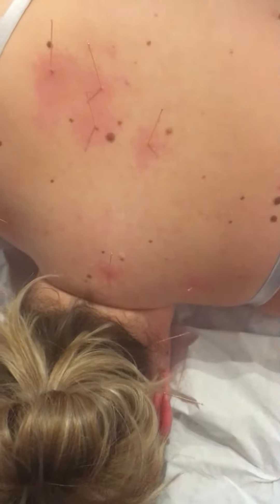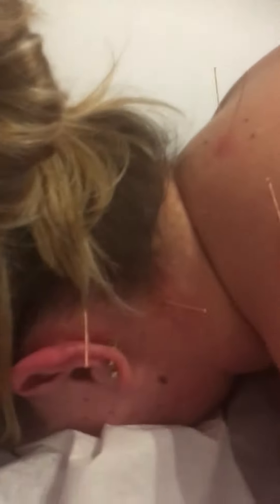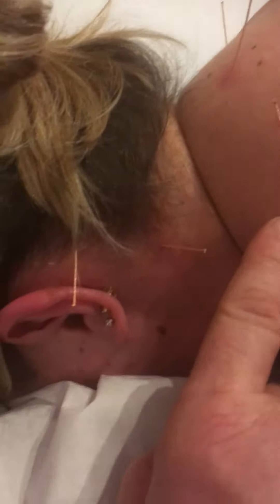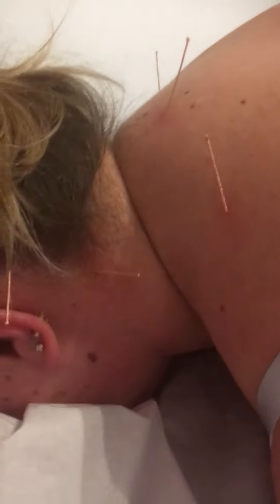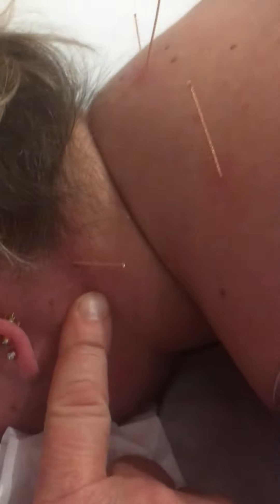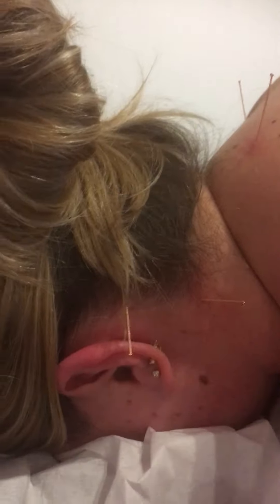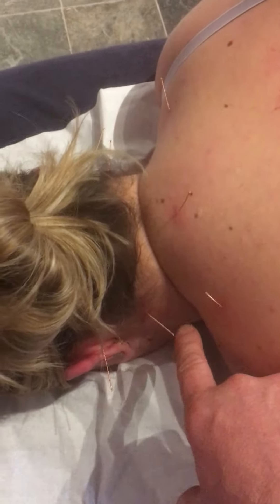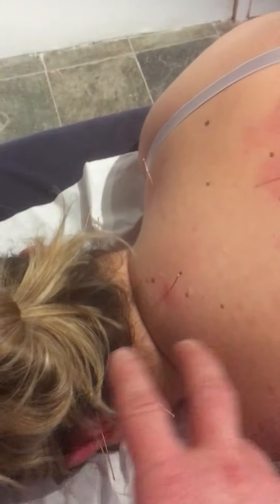Acupuncture points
Upper neck acupuncture points (GB 21/20/19)